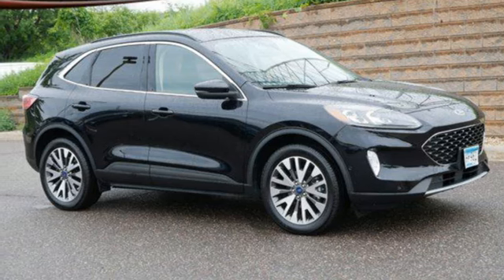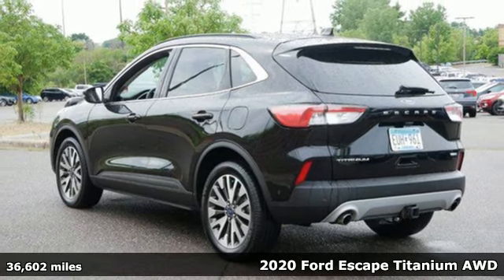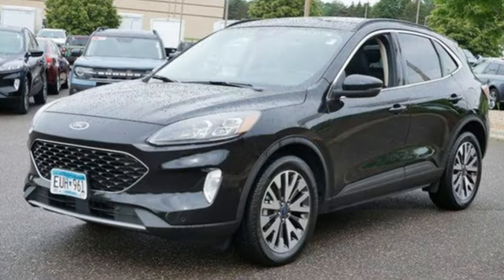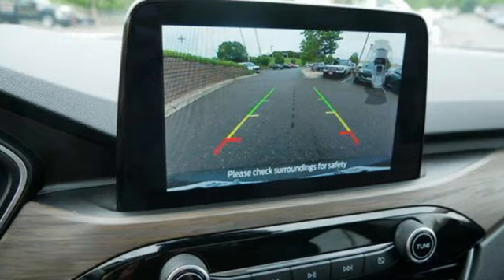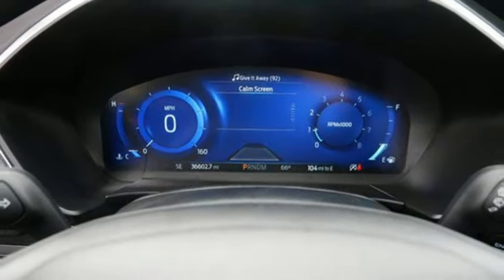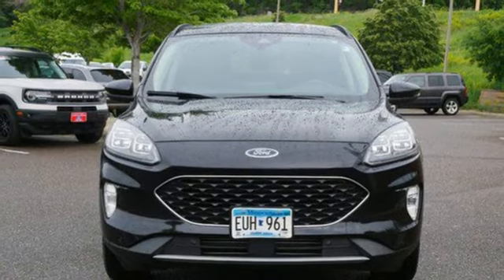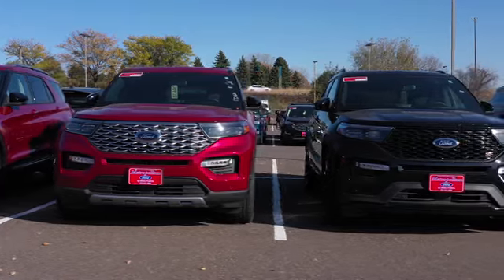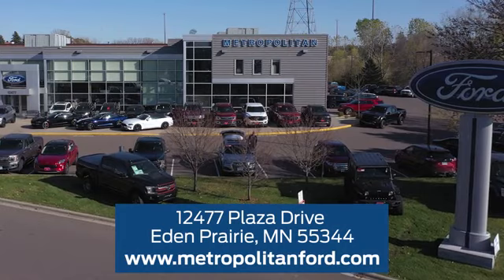Used 2020 Ford Escape Minneapolis MN Eden Prairie, MN 3110B5 - SOLD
Year: 2020
Make: Ford
Model: Escape
Trim: Titanium
Engine: EcoBoost 2L I-4 gasoline direct injection, DOHC, iVCT variable valve control, intercooled turbo, premium unleaded, engine with 250HP
Transmission: Automatic
Color: Agate Black Metallic
Interior: Ebony Black
Mileage: 36602
Stock #: 3110B5
VIN: 1FMCU9J98LUA78280

Address:
12477 Plaza Drive